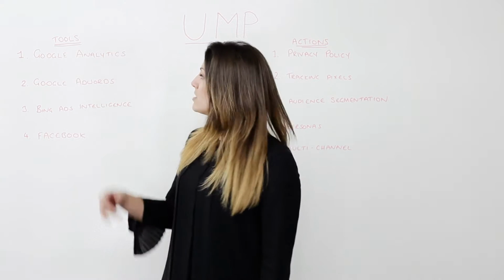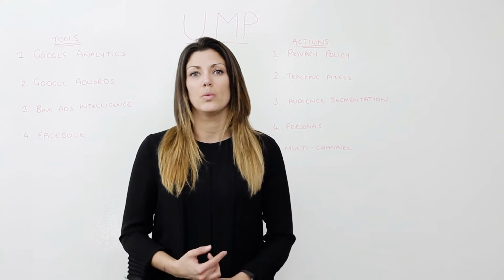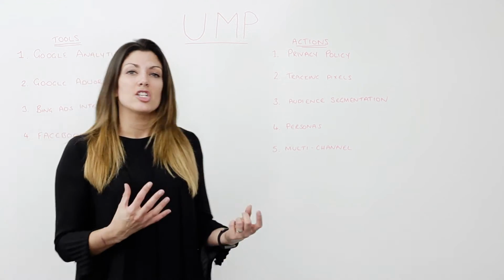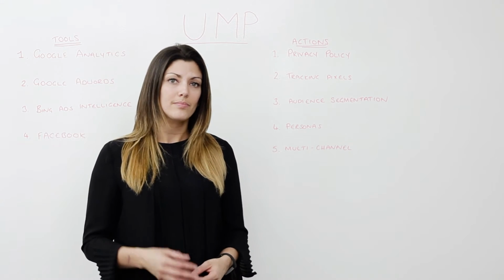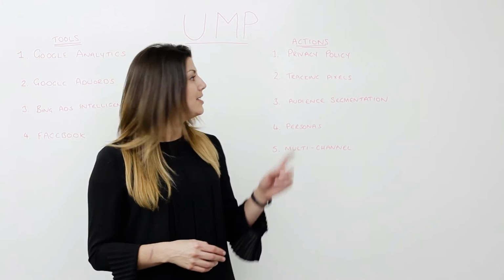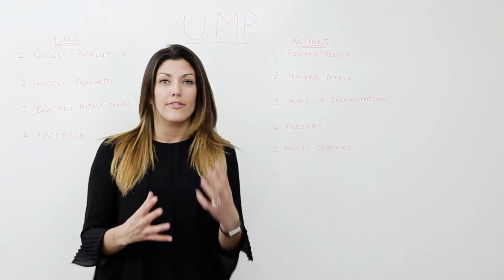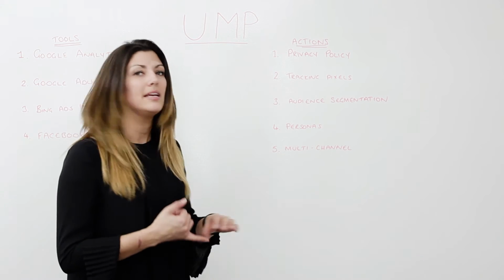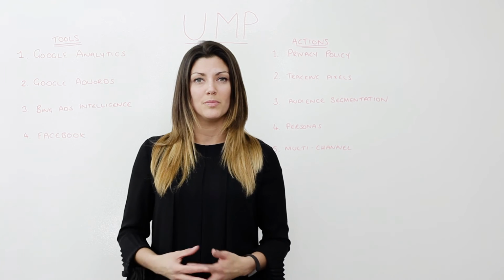How to harness your Unique Marketing Point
A look at how your Unique Marketing Point (UMP) can add true value to your cross channel marketing campaigns by Koozai's Director of Strategy, Sam Noble.